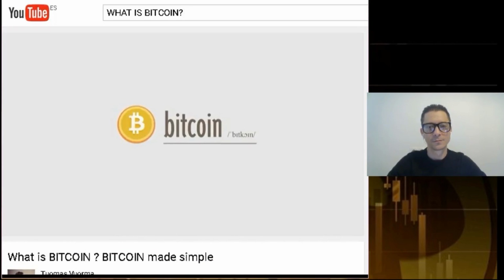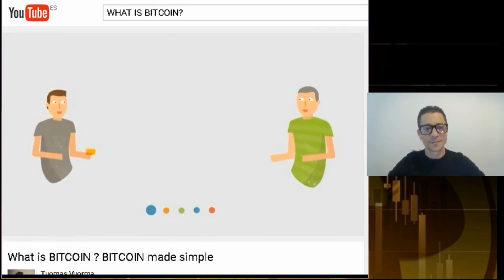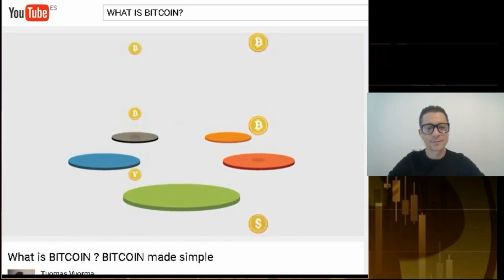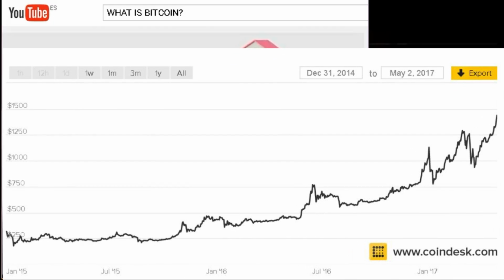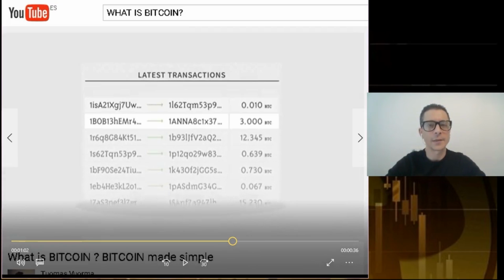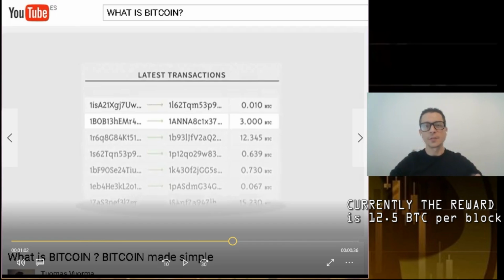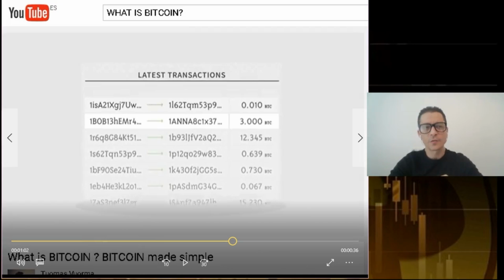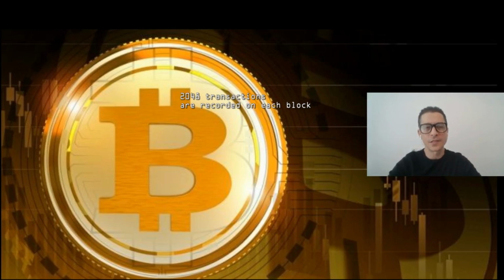WHAT IS BITCOIN? | BITCOIN SIMPLIFIED #8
For more Bitcoin content have a look through my Bitcoin playlist on this channel

🔑A MUST HAVE : BITCOIN SAFEST WALLET (hardware, offline)
►Ledger Nano S (Bitcoin, Ethereum, Dash, Ripple, Strat, PIVX and many more)

🚩 What Is Bitcoin and the Blockchain*
• Bitcoin is a computer program, a payment system, a store of value, a digital asset and basically cash for the internet community.
• Bitcoin operates independently of a central bank or Government.
• Bitcoin transcends borders
• Only 21million Bitcoin can be created.
• Basic economics tells that Capped supply plus Increased Demand will result in an increase the value of Bitcoin overtime.
• Bitcoin is digital cash
- Valuable
- Divisible
- Portable
- Durable